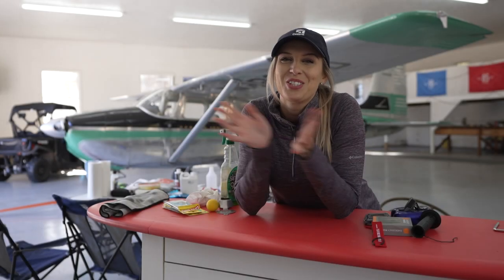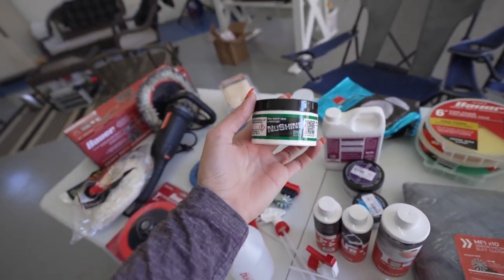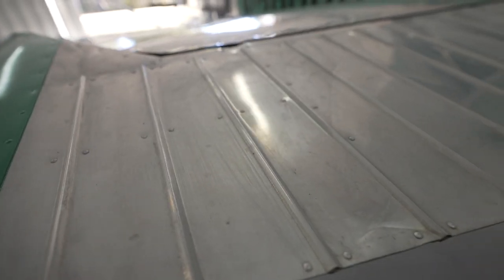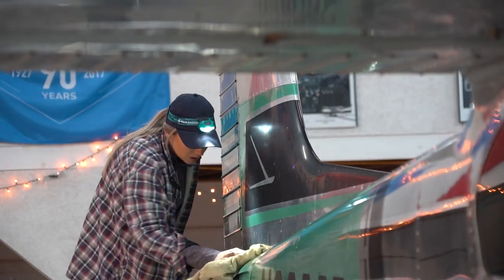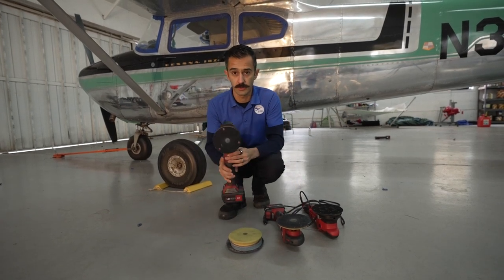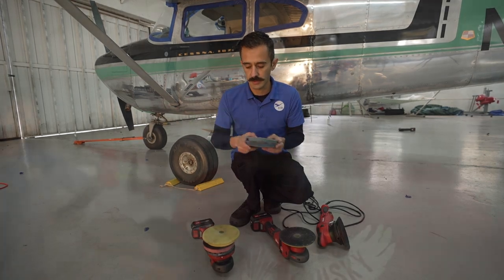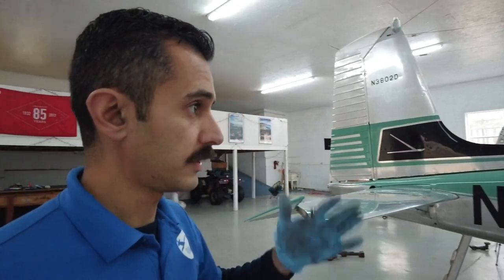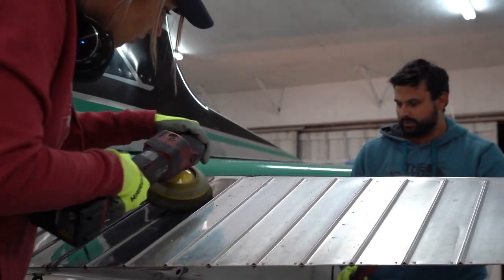Learning to POLISH MY PLANE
MoJo & Mindy Jo - Episode 01!

Take a glimpse into what it's like to take care of a polished aluminum airplane as Aviana Aircraft teaches me the ropes for the very first time.

FOLLOW more aircraft restorations with Mehrdad on his channel, @AvianaAircraft